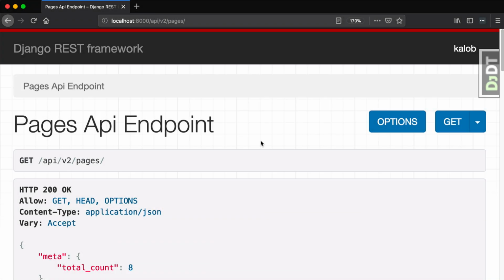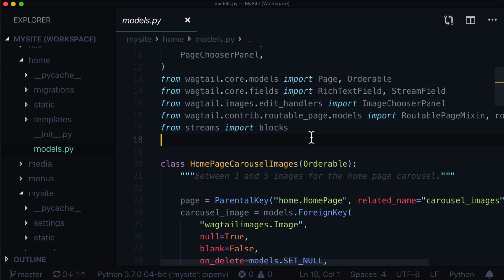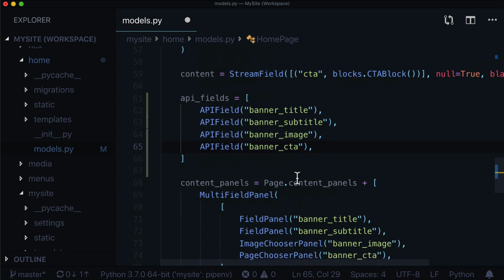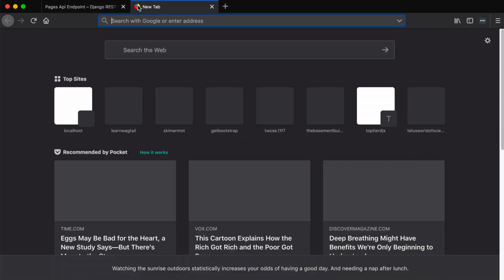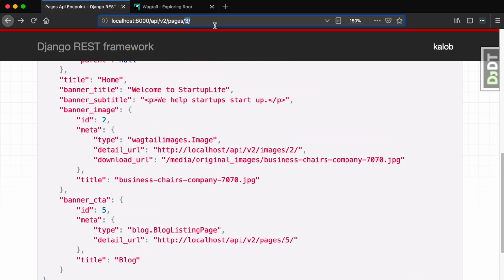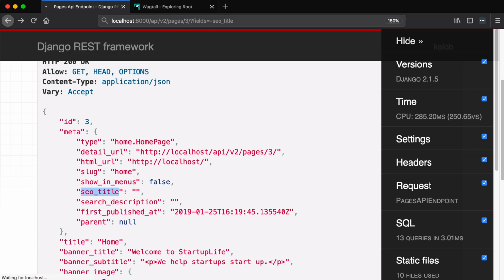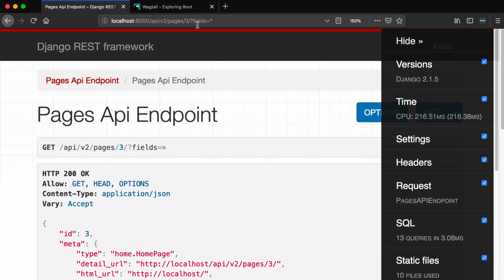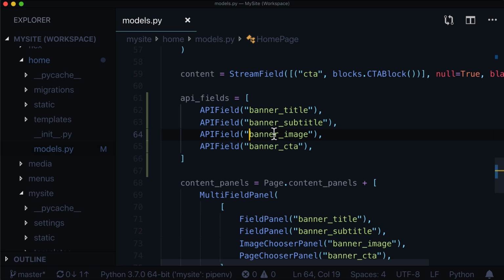Headless Wagtail CMS: Exposing Custom Page Fields to the v2 API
In the last lesson we enabled Wagtails v2 API but we didn't have access to our custom fields.. yet! In this lesson we'll learn how, in just 4 lines of code, we can make a custom Wagtail Page field show up in our API. And it only gets easier from here.